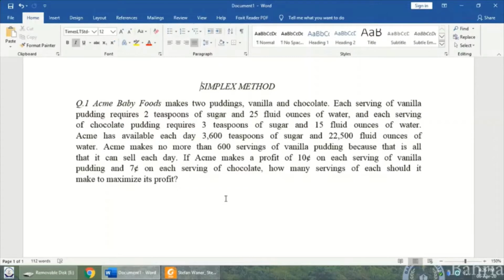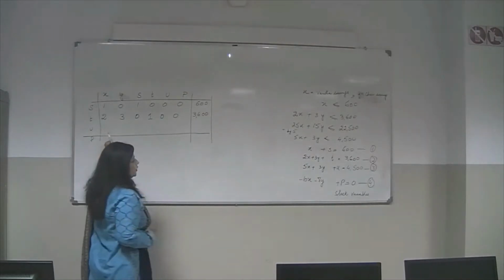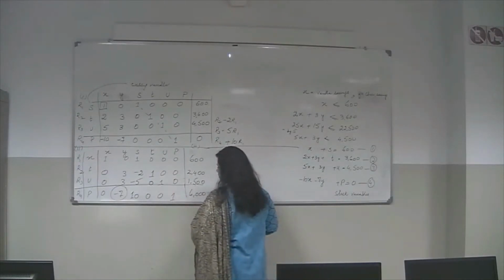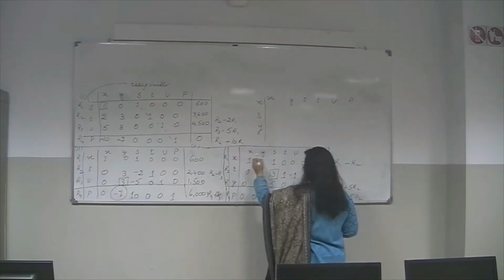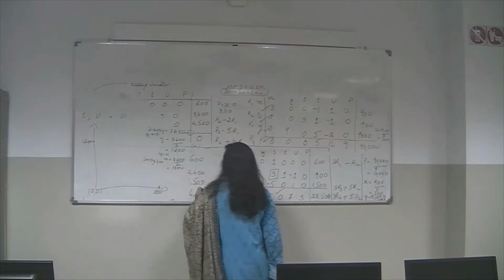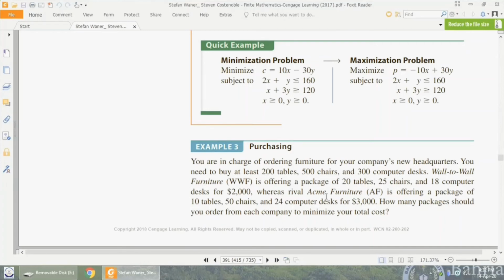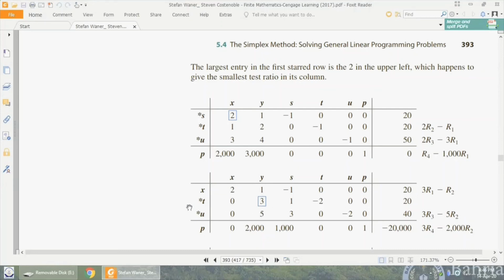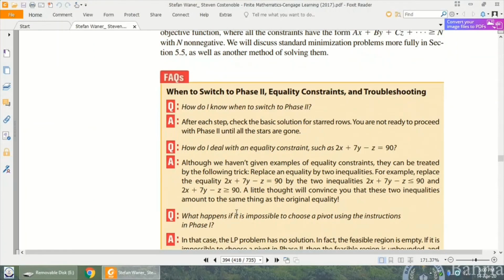Simplex Method Maximization Minimization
LP Simplex Method
Source: Finite Mathematics 7e Chapter 5, Stefan Waner, Steven Costinoble